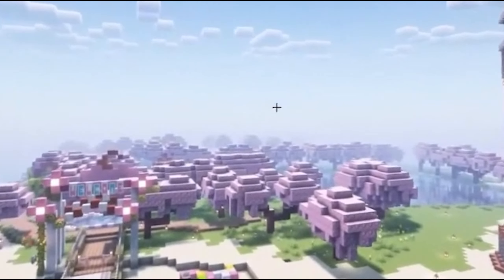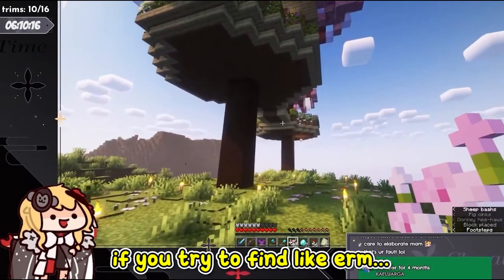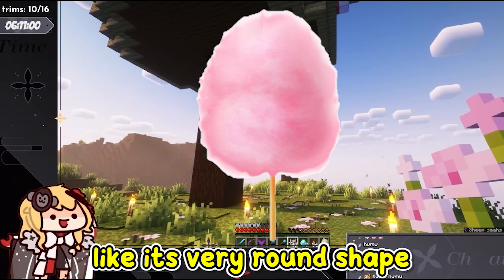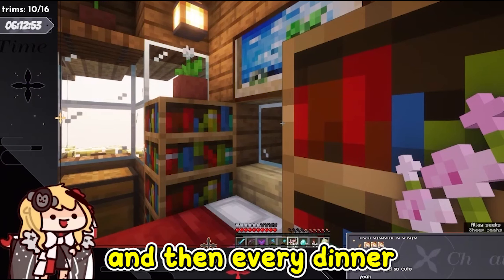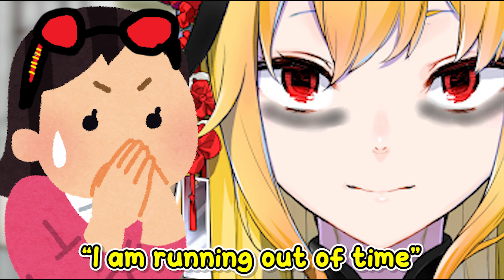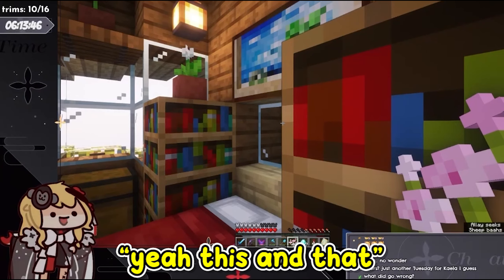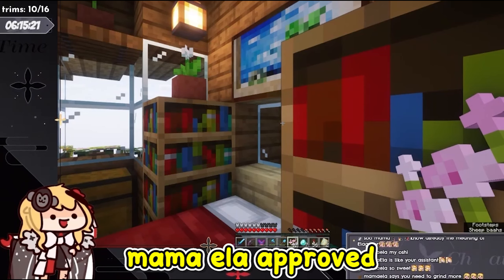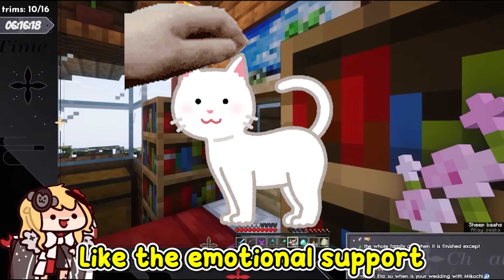Kaela's Whole Family Help Her To Build Sakura Tree House For Mikochi【Hololive | Minecraft】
Papa Ela is mood.

🎲Source🔨
【Minecraft】bastion, jungle temple, ancient city, ruin trails【Kaela Kovalskia / hololiveID】